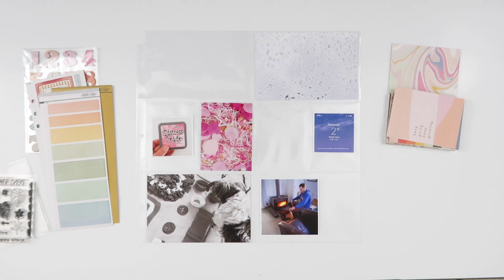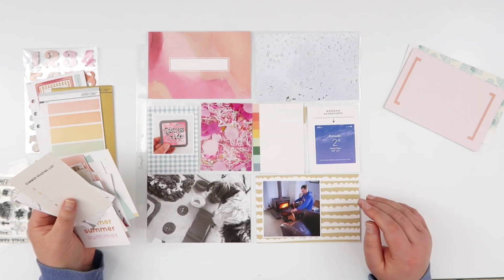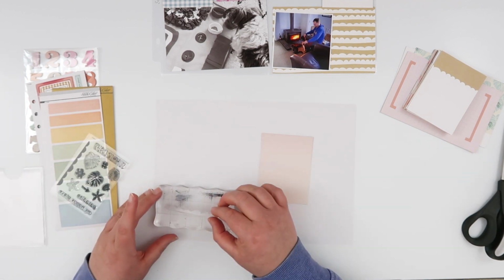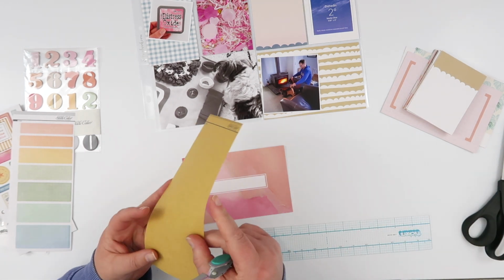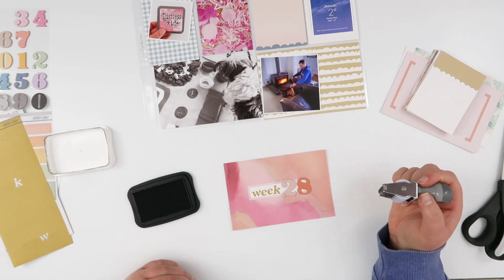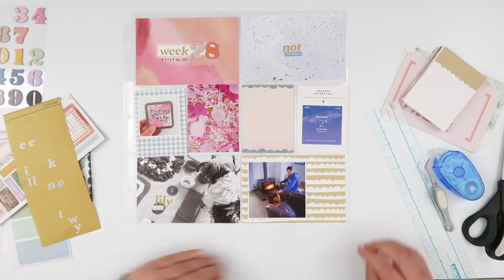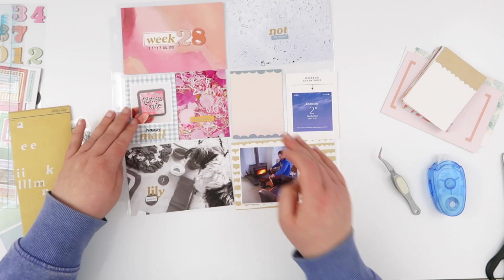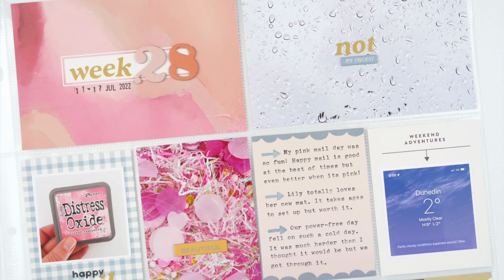Project Life Process Video // Week 28, 2022 // Studio Calico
I was struck with a lot of indecision when I made this Project Life spread using the Studio Calico July documenter kit. But I've decided that when indecision strikes and I'm not sure what to do, I'll try to remember: there's always next week!

Become my Patron for only $10 a month and access weekly videos, monthly live streams and a back catalogue of over 100 ad-free videos! I'd love you to join me!

MY MOST USED SUPPLIES:
Printer: Canon Pixma MG3560
Photo Paper: Canon Photo Glossy II
Printables Paper: Canon Matte Photo Paper